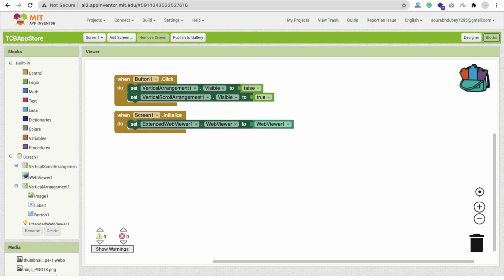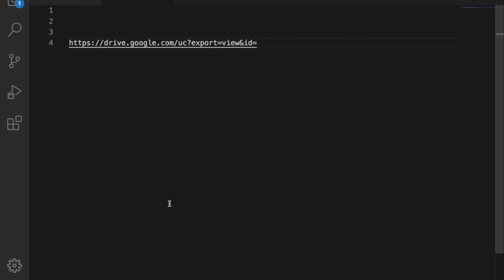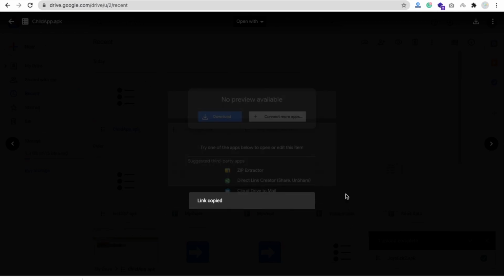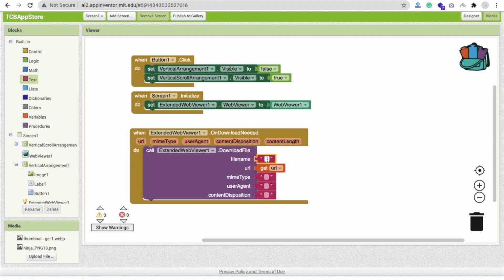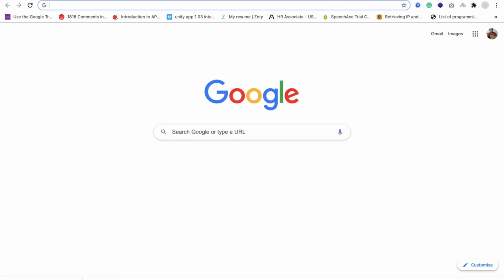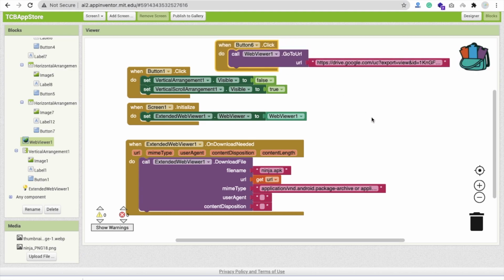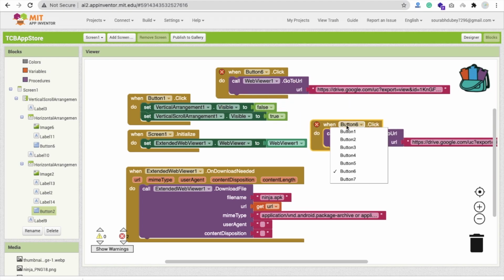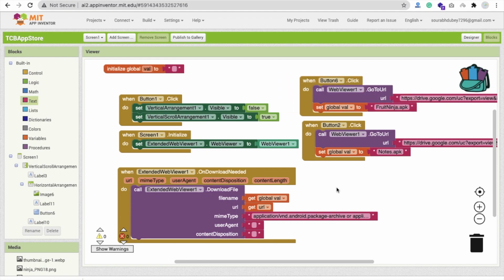How To Make Own App Store App Using MIT App Inventor 2 | Part - 2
In this video we will create App Downloader App using MIT App Inventor, Using this app you can upload your own app so anyone can download your apps.
In this Video our app store name is TCB. We teach you to create your own app store.
If you click on the AppStore you can see all apps listed. You can also scroll down to see multiple apps. That means you can use multiple apps. I f you want to download any app here just click on the app you wanted. You will get the notification once it starts downloading